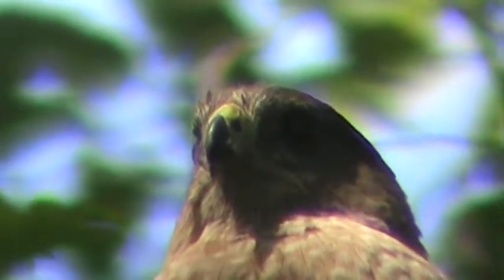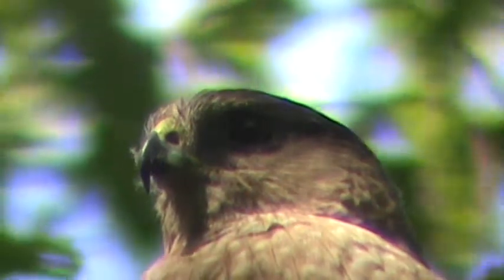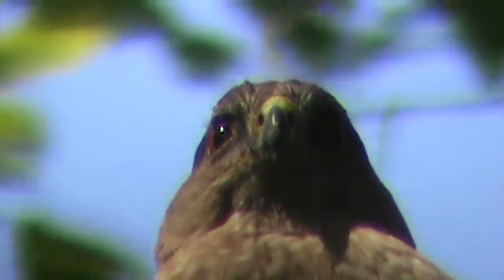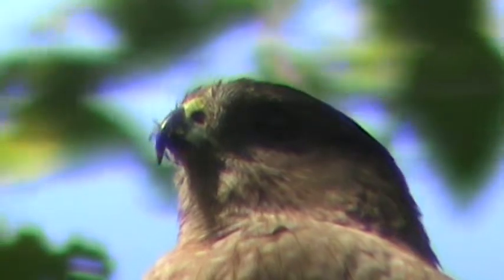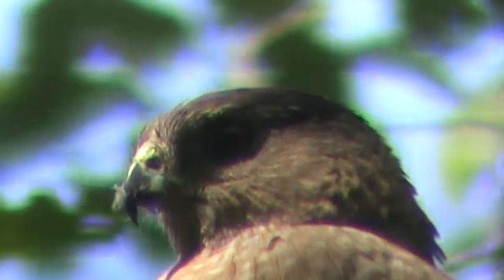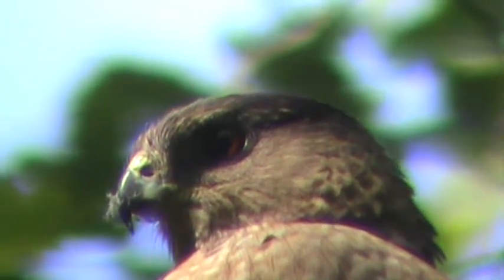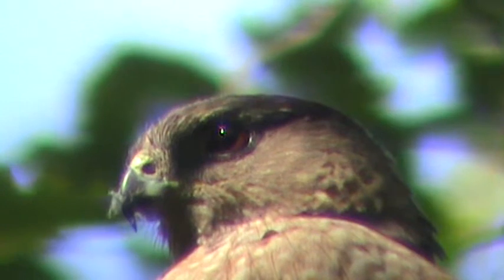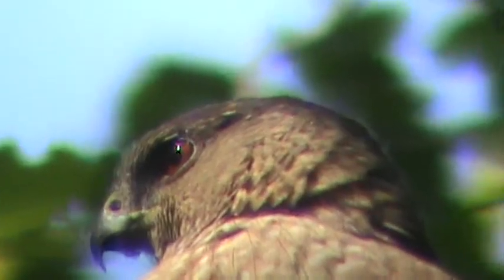07/10/12 RHM Cooper's Hawk Head Up Close (Soos Creek)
Female Cooper's Hawk resting in tree after delivering prey to fledged youngsters.